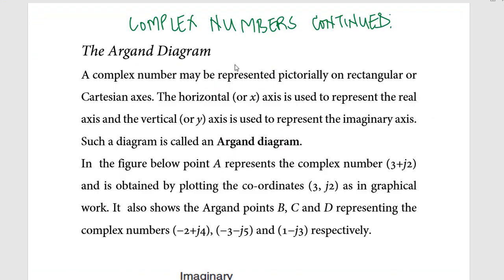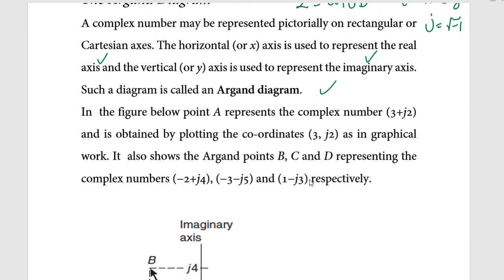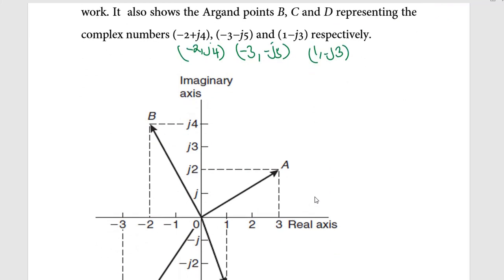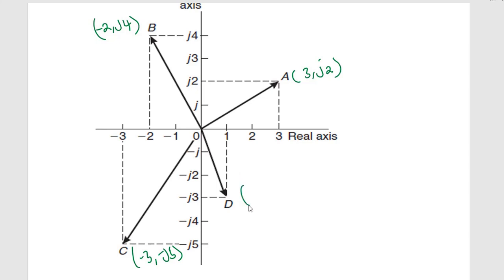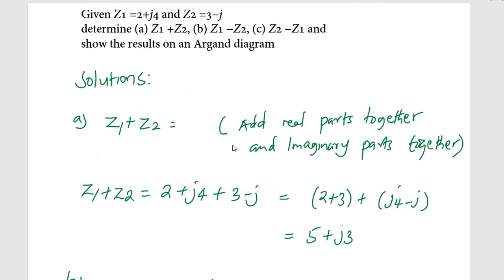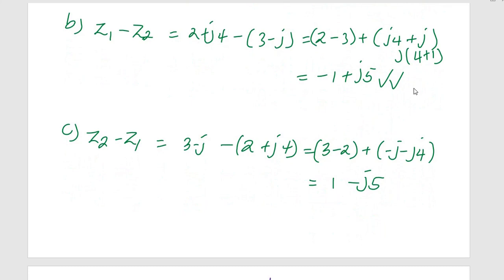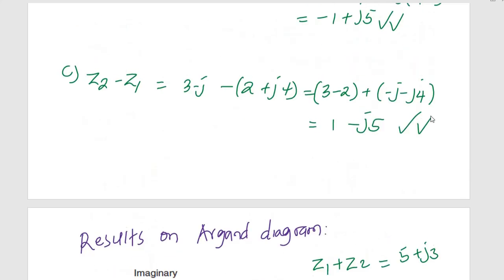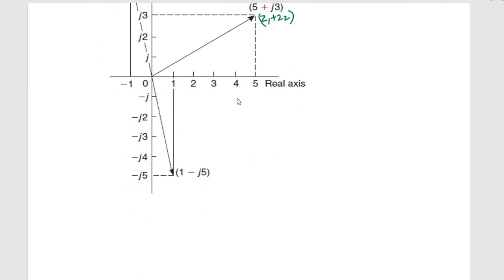ADD AND SUBTRACT COMPLEX NUMBERS, ARGAND DIAGRAM BY Martin Ashaba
In this video i will discuss how to add and subtract complex numbers and represent the result on argand diagram